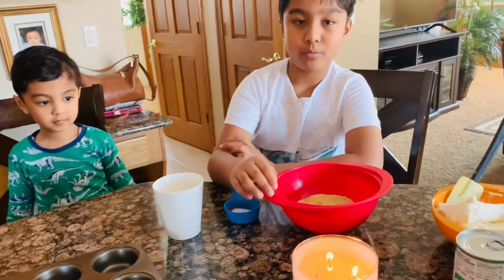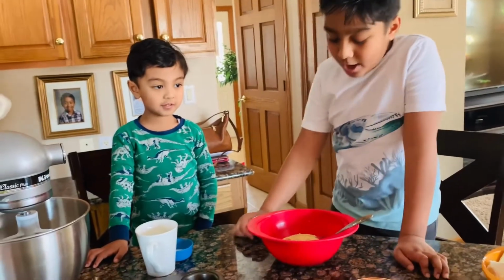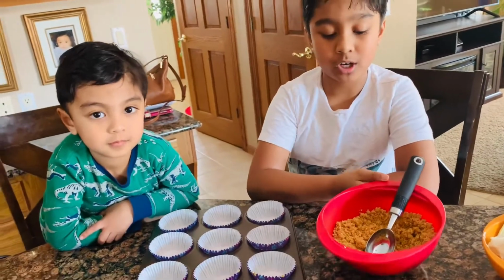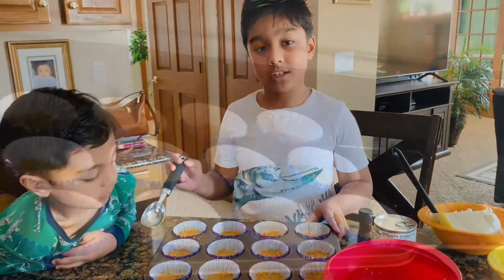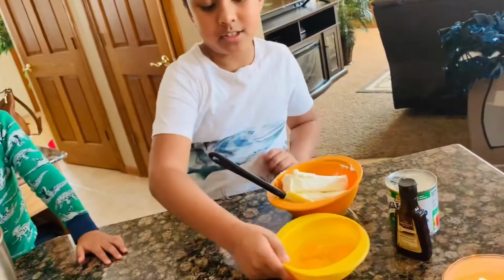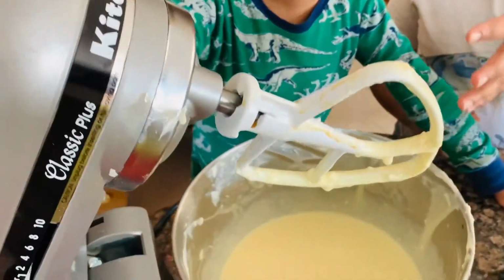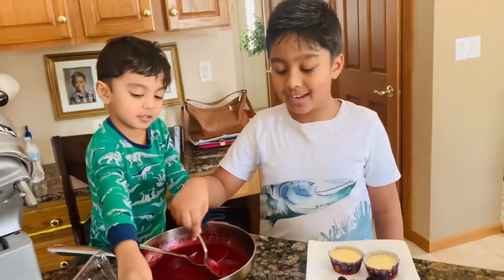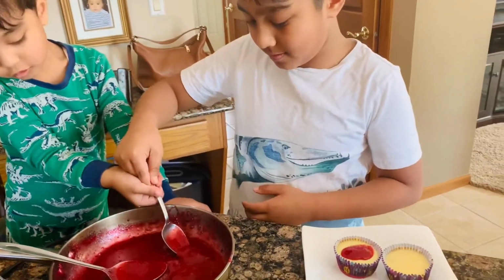Mini Cheesecake | How to Make Cheesecake | Cupcake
Its  mini cheese cake made with love topped with strawberry sauce and black berry that will make you crave for more!